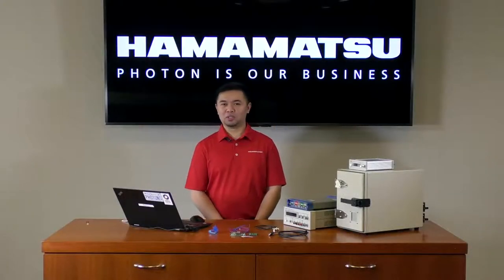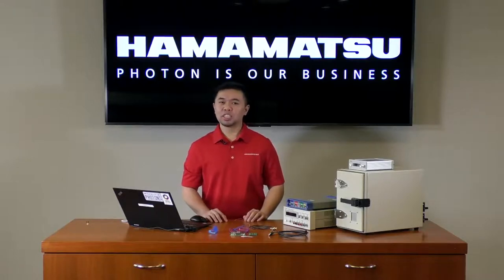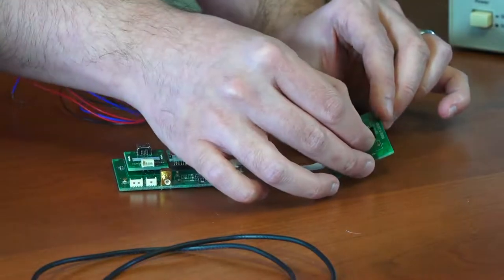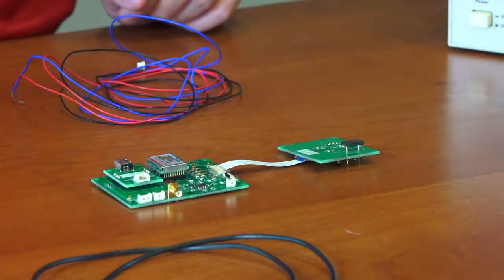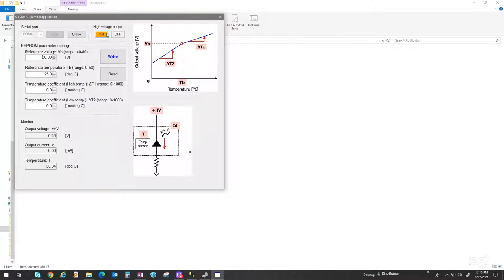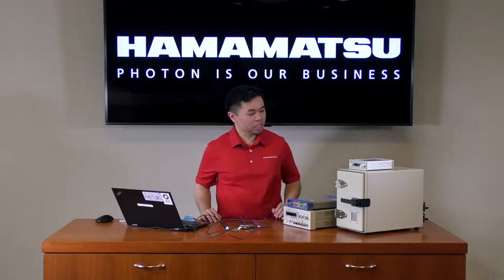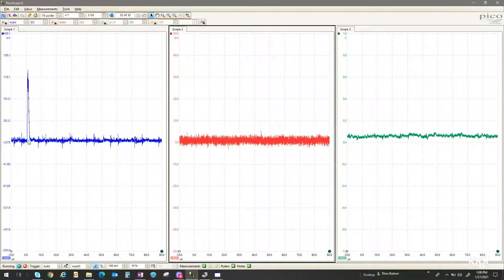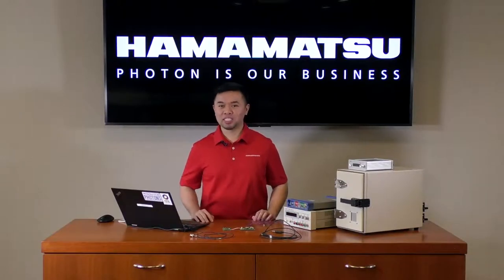Hamamatsu MPPC (SiPM) Evaluation Kit C12332-01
The MPPC evaluation kit from Hamamatsu makes it easy to get an MPPC silicon photomultiplier up and running. This video walks you through the step-by-step process of setting up the evaluation kit, and connecting it to your low voltage power supply and computer. We’ll also compare the output from the MPPC to an avalanche photodiode and a photodiode to get a sense for the improvement in sensitivity that can be achieved with the MPPC.